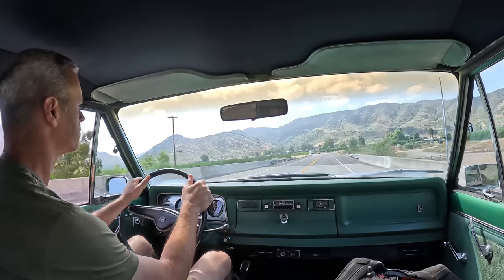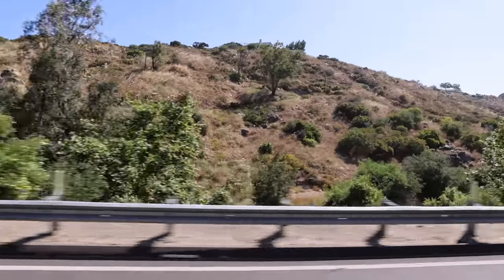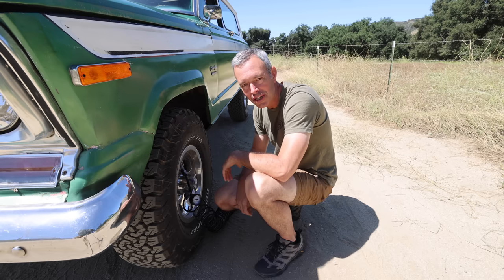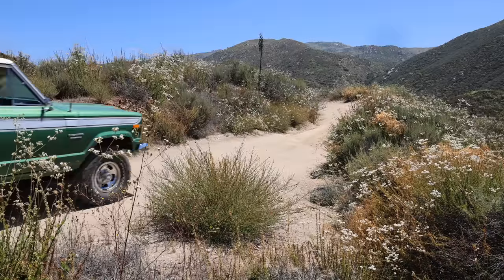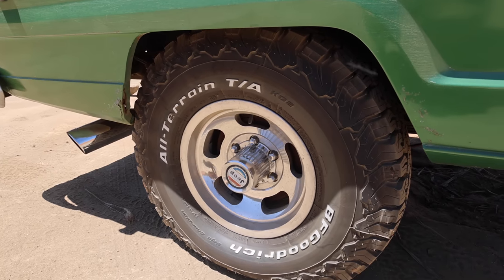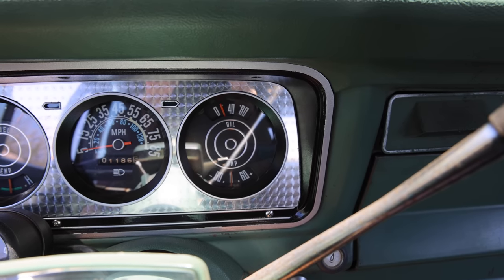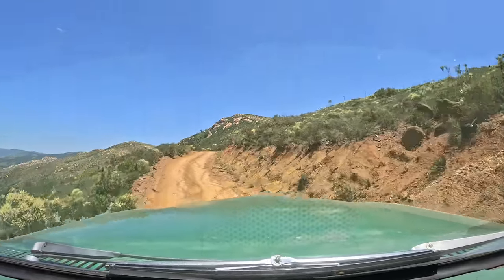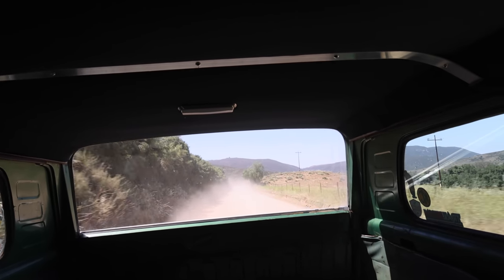Black Mountain Truck Trail, Ramona, CA - Prickly Pear Adventure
Finally! After 2 years I take my 1974 Jeep Cherokee which I have affectionately named Project Prickly Pear out on the trail.  I climb a local mountain trail just outside of Romona, CA to an elevation of just under 4000 feet. This is a shakedown run and I'm trying to sort out what needs to be addressed before I take this old Jeep on longer adventures and there are a few things that have to get sorted, but the question is, will I make it to the top without any issues?

Join for extended footage, behind the scenes, exclusive patch, some live content and invitations to exclusive events, and you’ll be helping support some of our upcoming adventures.

We have everything you need, including recovery gear, tents, cooking and kitchen gear, sleeping bags, TrailRecon clothes and stickers, and a lot more. If you’re interested in reading in-depth articles about the places we go, products we use, and our personal insights about overlanding, you’ll want to check out our blog.